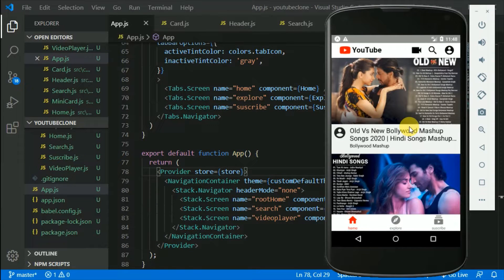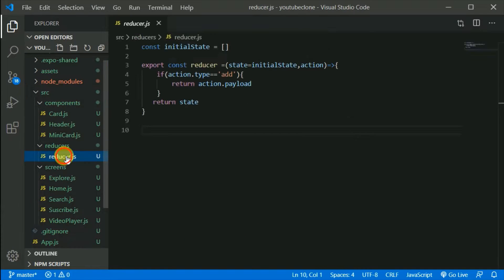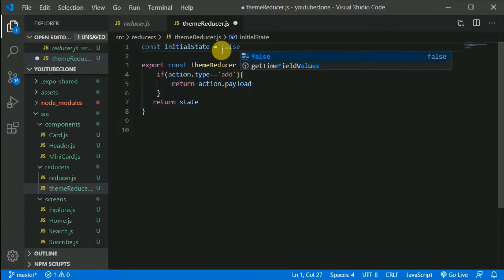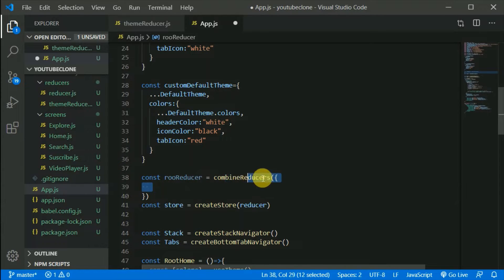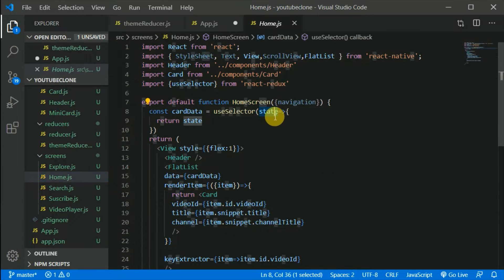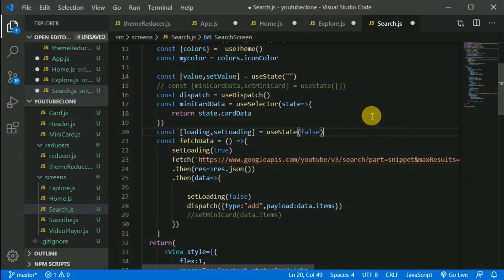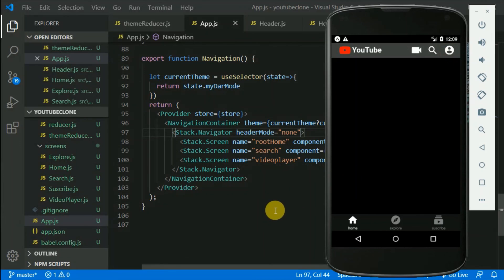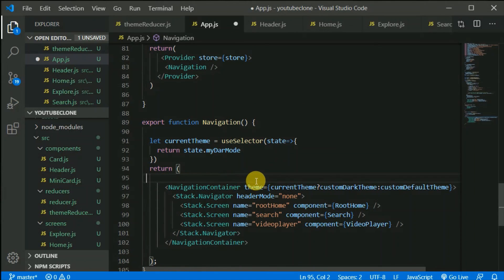#15 Toggle between Dark and Light Theme using Redux | YouTube clone | React Native tutorial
In this video we will implement toggle option to toggle between light theme and dark theme. React Native tutorial